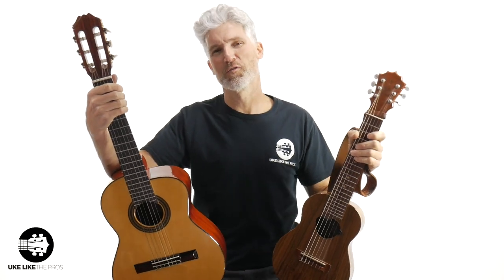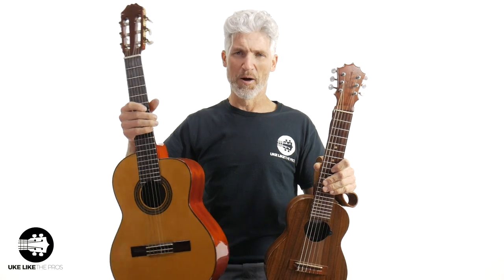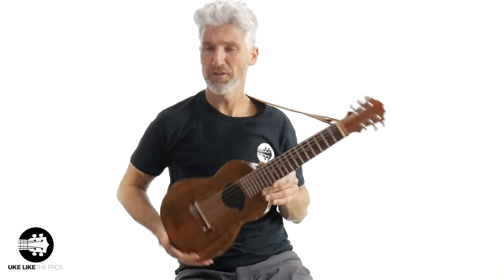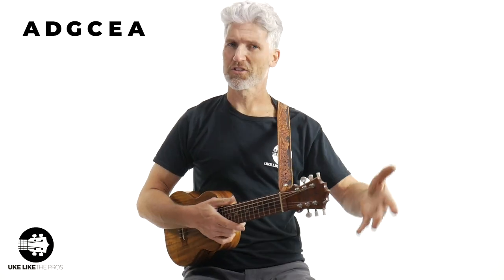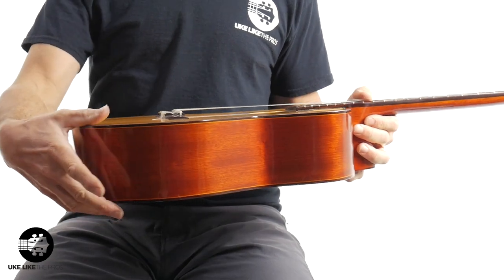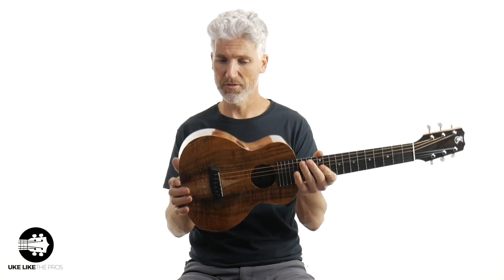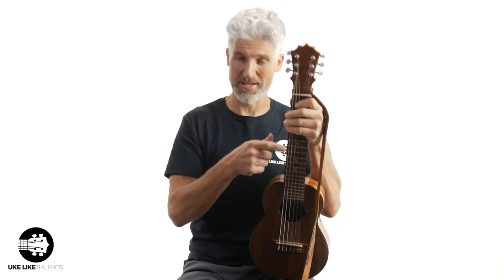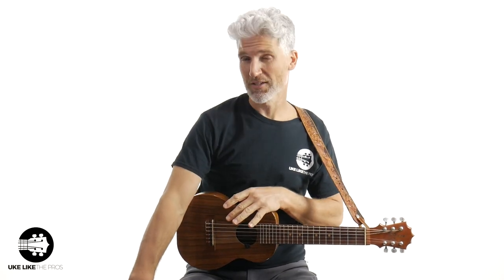Guitarlele vs Requinto!!! What's the difference?? 🤔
Hi!!! today I'm answering one of the most frequent questions you asked me about the guitarlele.. It's the same that a requinto? Well, You'll have to see the video to find out!!

If you liked this video please make sure to subscribe and turn ON the bell notification so you can be ready to receive lots of great Ukulele, baritone and guitarlele content!

4) READY TO BUY A UKULELE?

6) ARE YOU INTERESTED IN GUITAR?

Terry